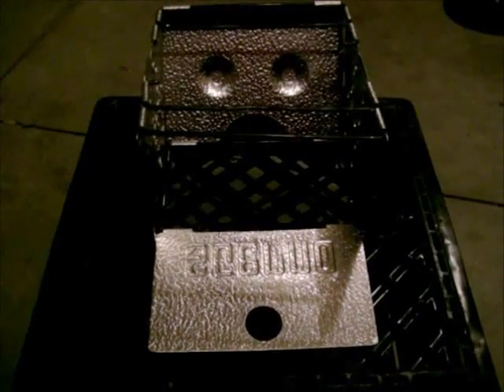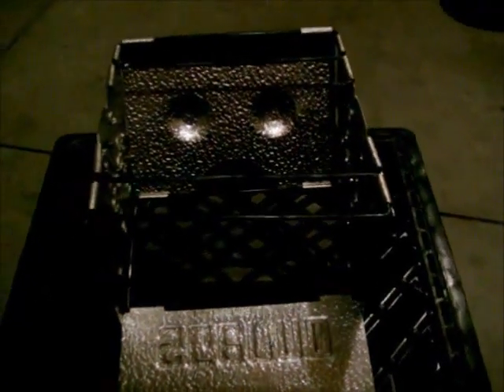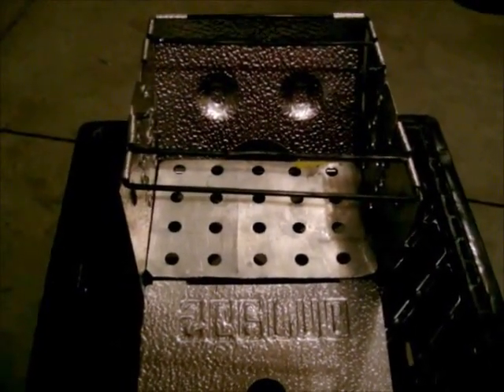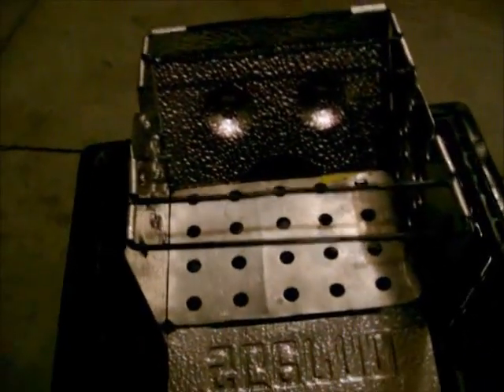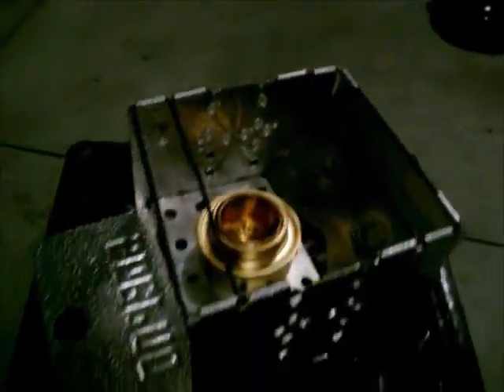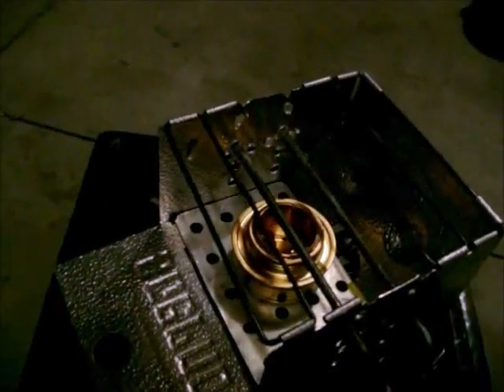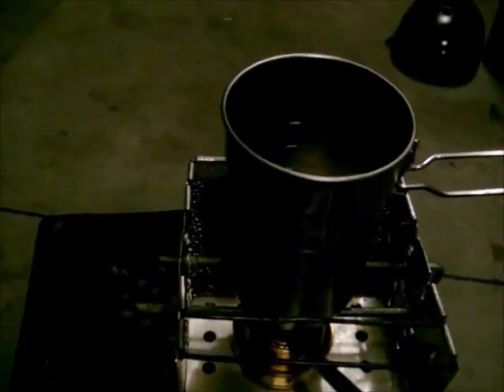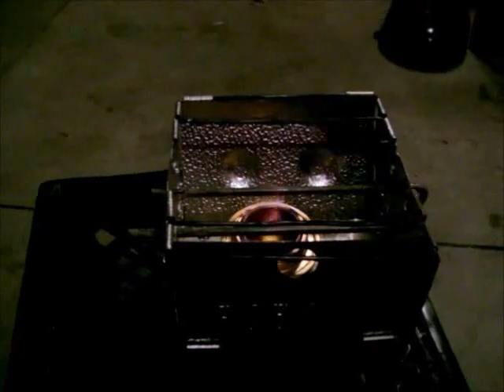Modified folding sterno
Here is a simple and cheap modification to the Sterno Folding Stove to turn it into both a wood burning stove or an adjustable wind screen/cook system for your alcohol stove. This highly versatile stove weighs next to nothing and collapses down for easy use in a backpack or bug out bag.